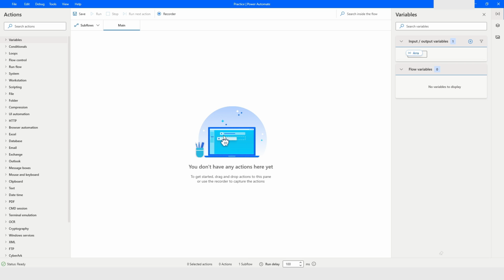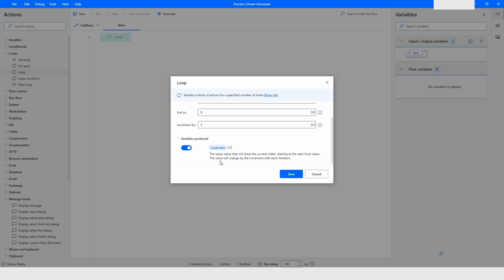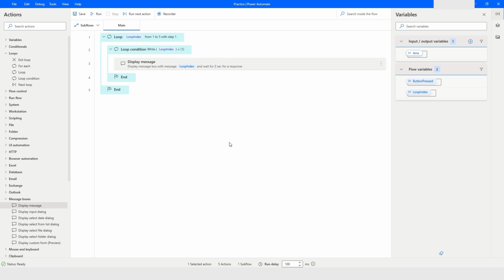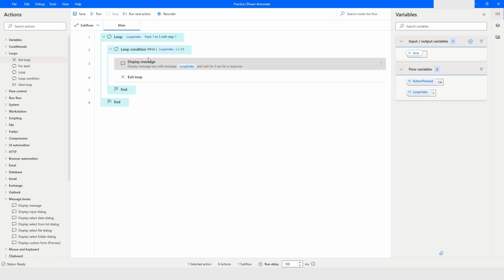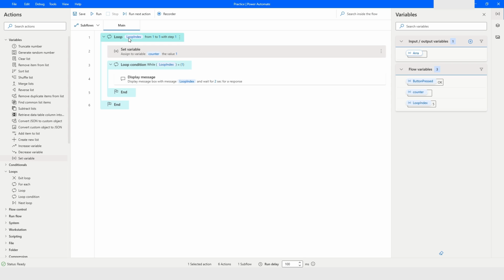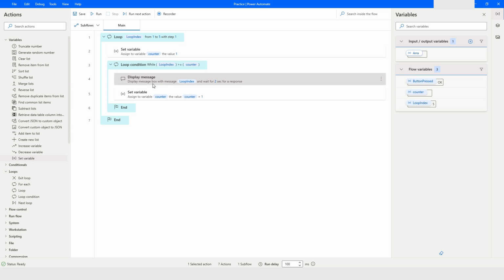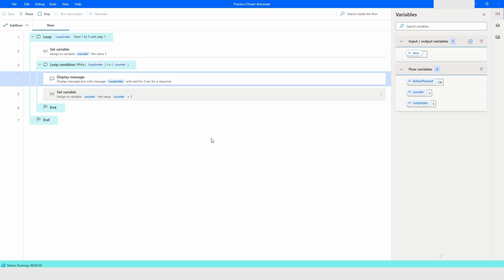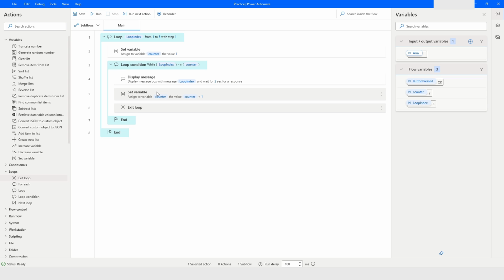Loop Condition Action In Power Automate Desktop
In this Video, you will learn about how to use Loop Condition Action in Power Automate Desktop. Please watch this video till the end to understand it complete.